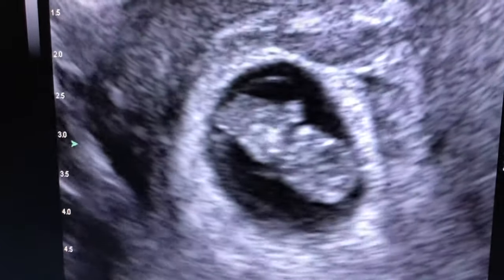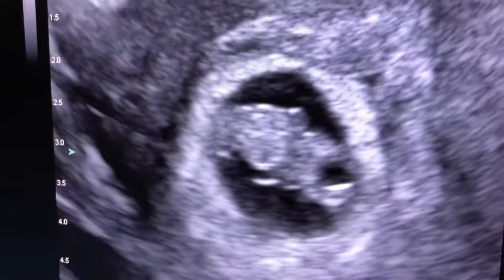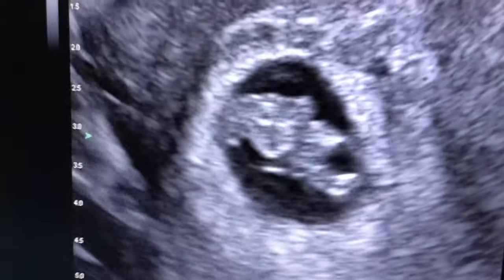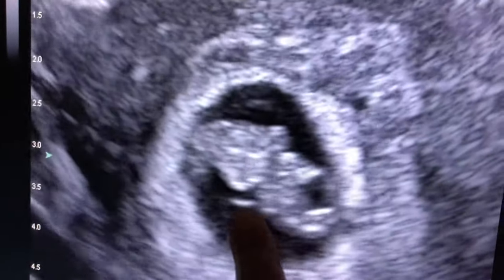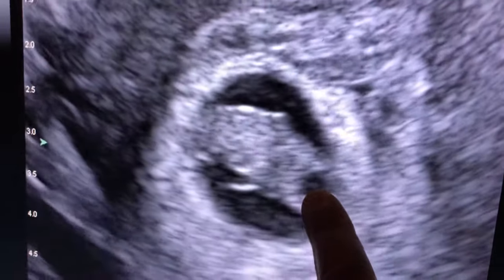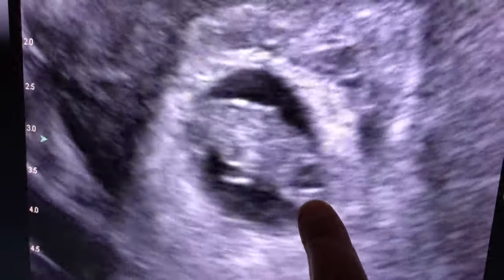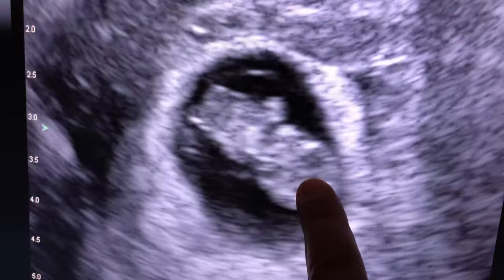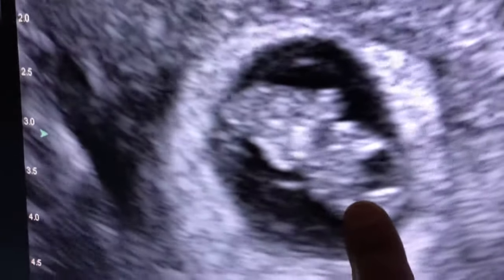Sonogram: 9 weeks pregnant!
Dr. Wilshire demonstrates the sonogram findings of a perfect pregnancy at 9 weeks gestation!